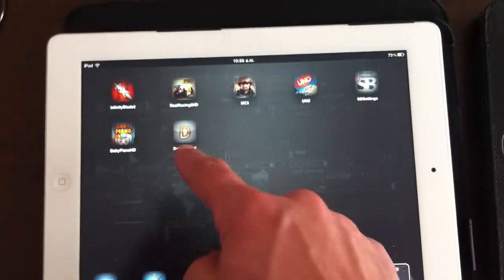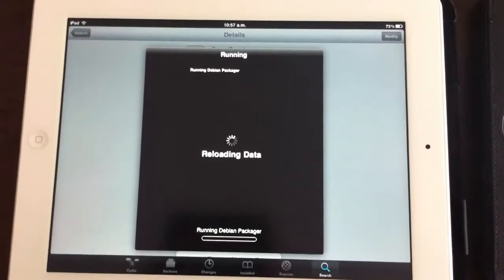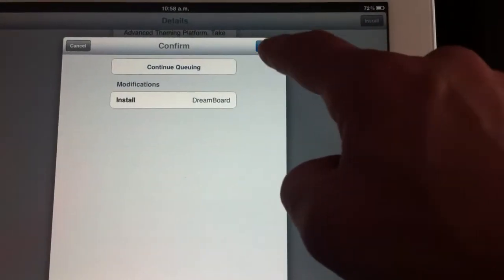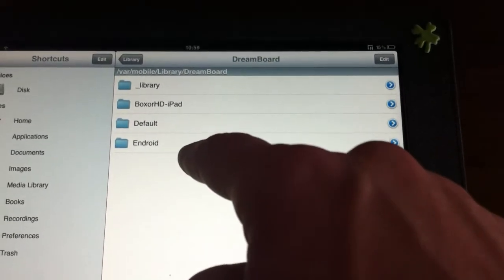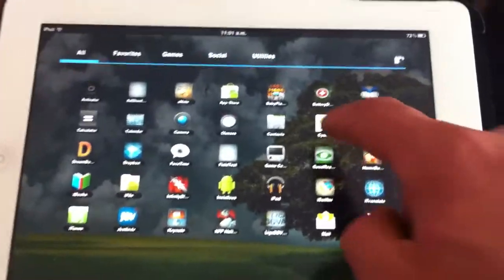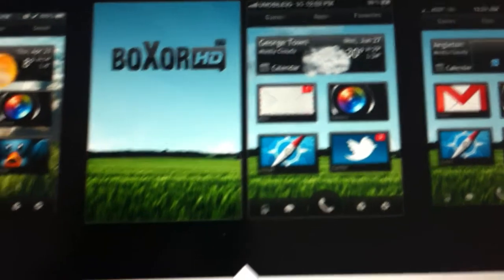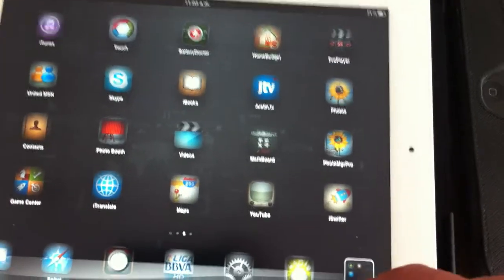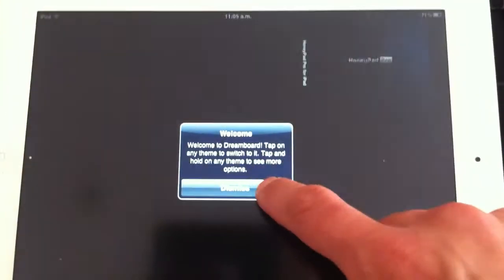DREAMBOARD HELP !!!!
cant get dreamboard to work on my ipad 2... please help... any suggestions are more than welcome